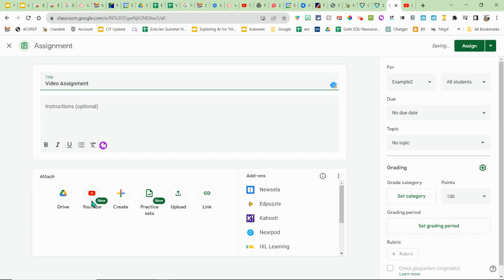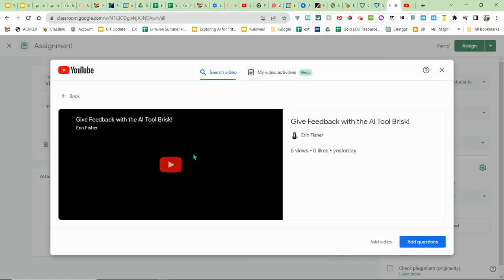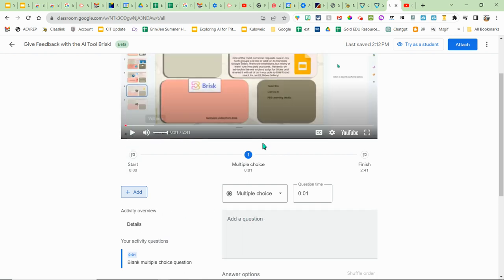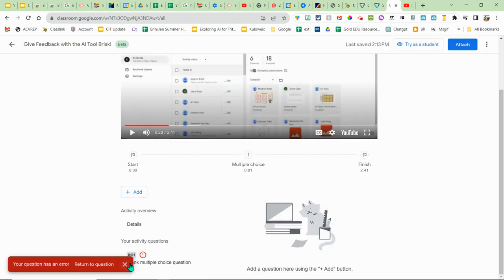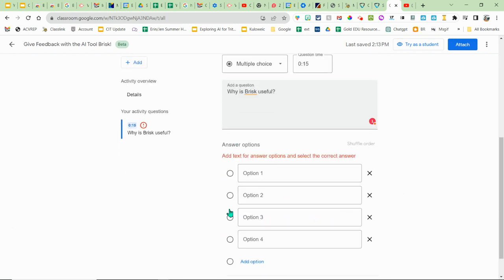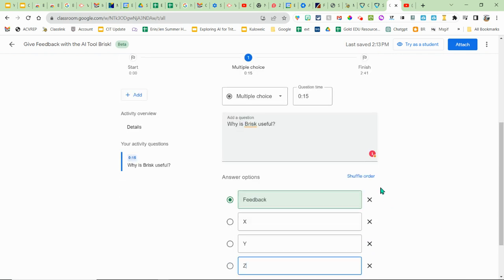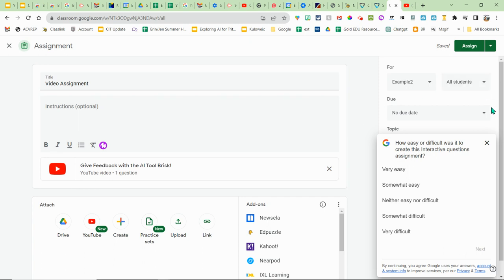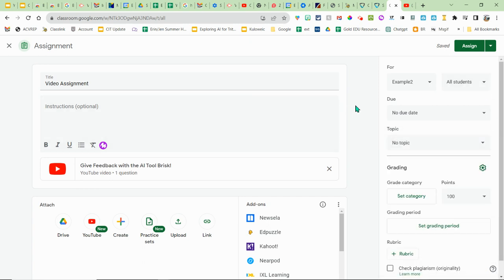YouTube Assignments IN Google Classroom!